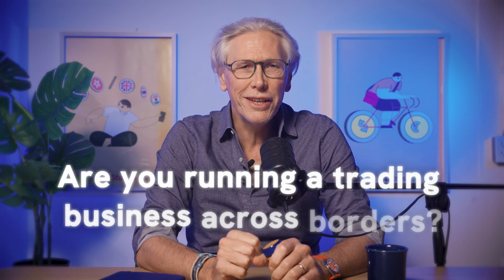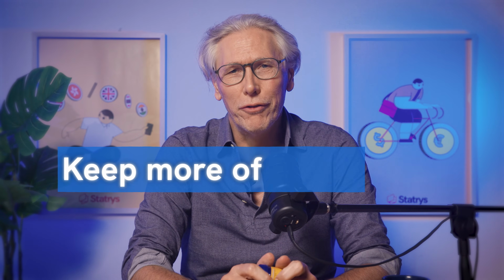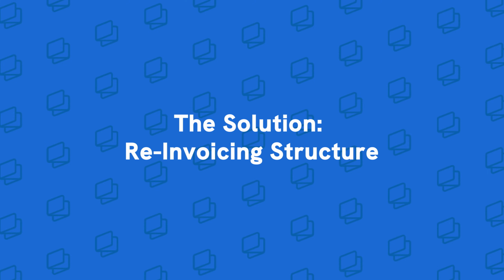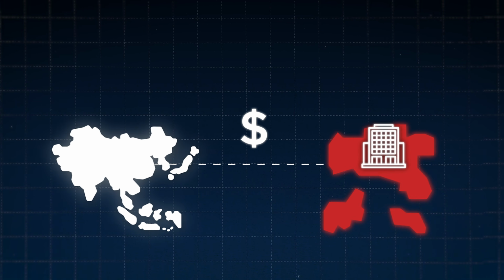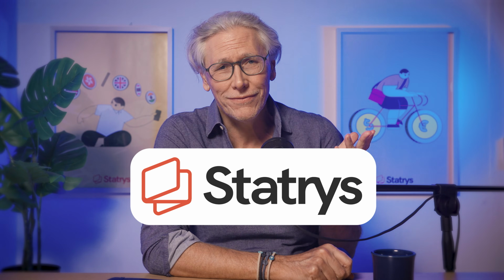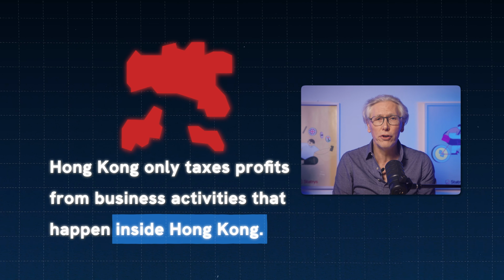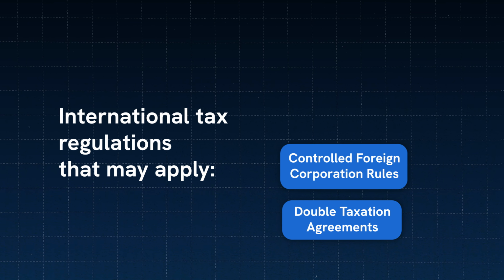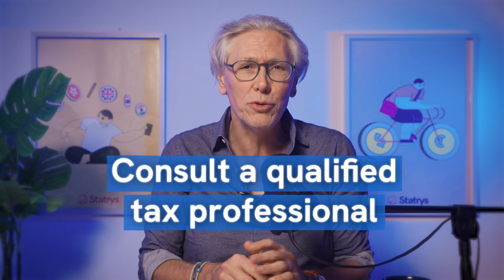How to Reduce Corporate Tax to 0% (Hong Kong Re-Invoicing Structure Explained)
Are bank fees, FX costs, and taxes cutting into your trading profits?

In this video, Bertrand Théaud, founder of Statrys, explains how using a Hong Kong company as a re-invoicing hub can help international traders simplify payments and potentially reduce corporate tax to 0% under Hong Kong’s offshore profits exemption.

📘 Chapters
00:00 Intro – Cross-border trading challenges
00:59 Why your current setup hurts profits
02:18 How the re-invoicing structure works
03:06 Why are so many international traders using this structure?
03:59 Potential tax benefits
05:05 Is 0% tax legal?
06:06 Get started with Statrys

💡 Statrys helps entrepreneurs incorporate in Hong Kong, open multi-currency business accounts, and manage accounting—all online with dedicated support.